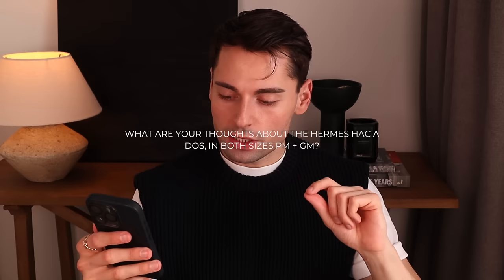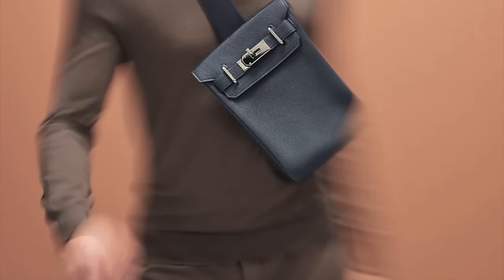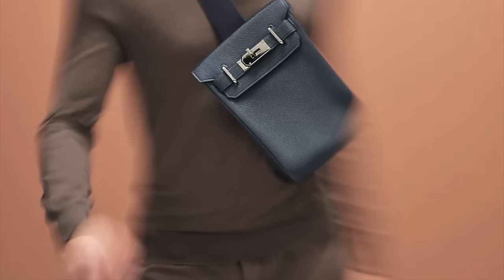WHY I STOPPED SHOPPING AT HERMES IN NYC + HERMES LAWSUIT | My *HONEST* Thoughts on Hermes Game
Hi Friends, I'm back with another luxury Q&A discussing all your Hermes questions, concerns, and dilemmas. We're discussing the Hermes lawsuit that's been all the talk in the past week. Two customers recently sued Hermes claiming that they were coerced into building a purchase history before getting offered a Birkin bag. I'm sharing my thoughts on the infamous Hermes game and my experiece on why I stopped shopping at Hermes in NYC.

// Mentioned